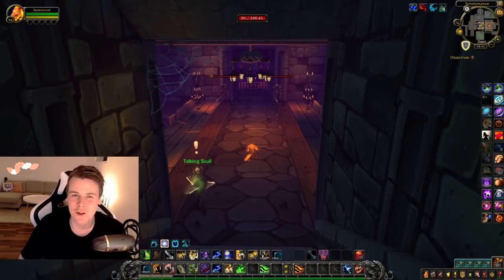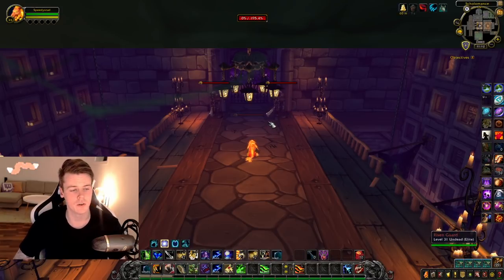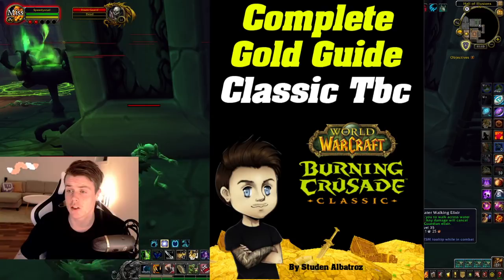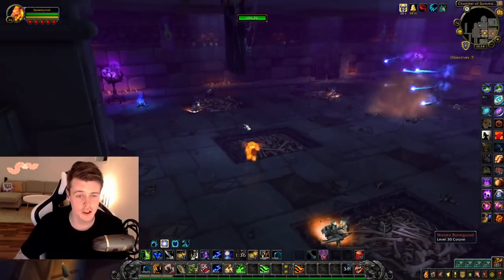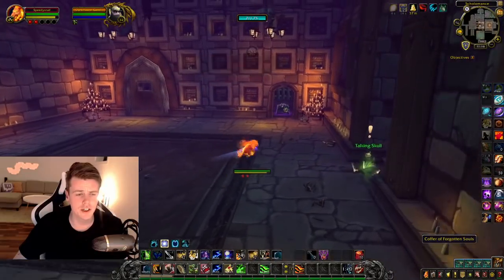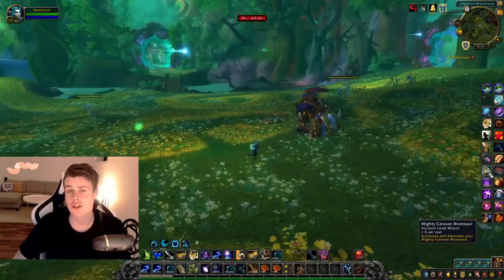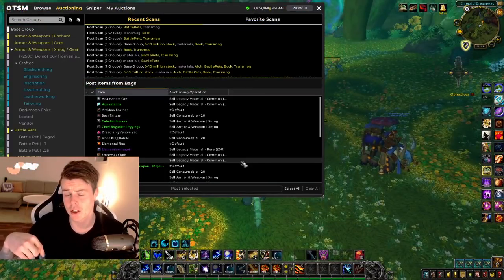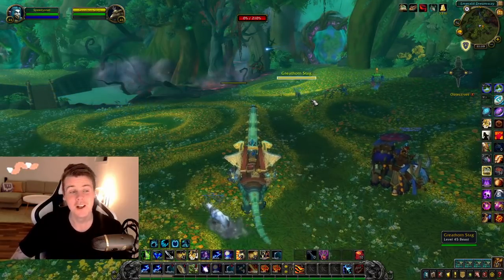Farming The Legacy Items Of Scholomance, Is it a Good goldfarm? | Shadowlands Goldmaking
Legacy items: Malefic bracers, innervating band, belt of the ordained, bonebrace hauberk, Tattered leatherhood, Coldstone slippers,
World drop items like; Destiny, Orb of deception, Skullflame shield, Cloudkeeper legplates